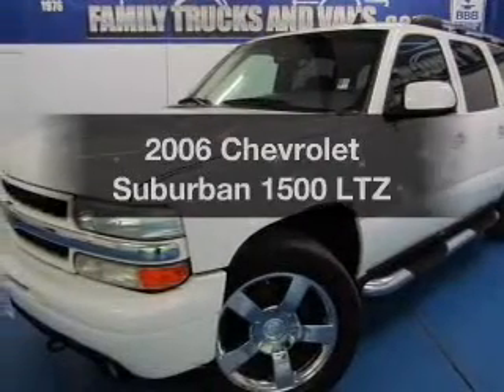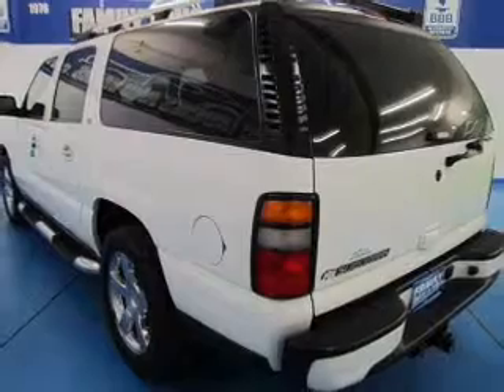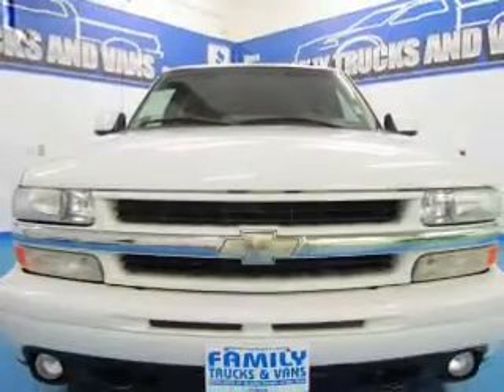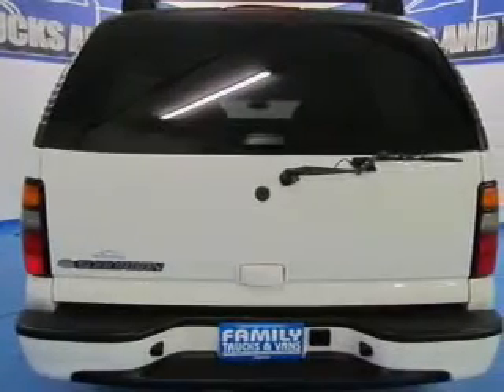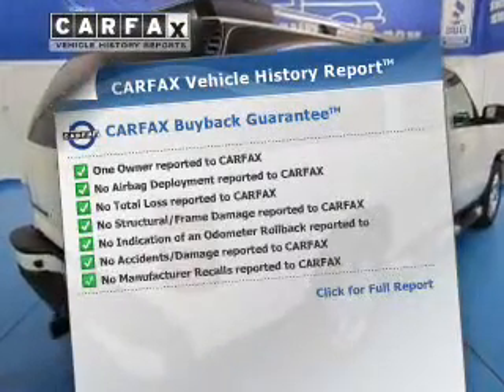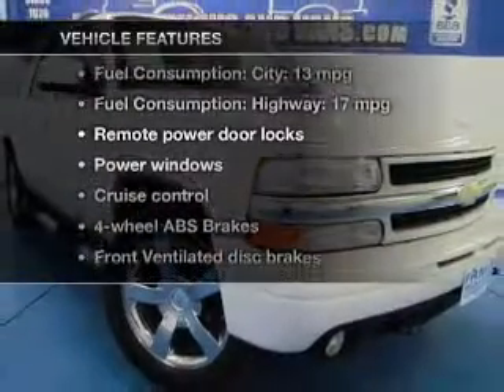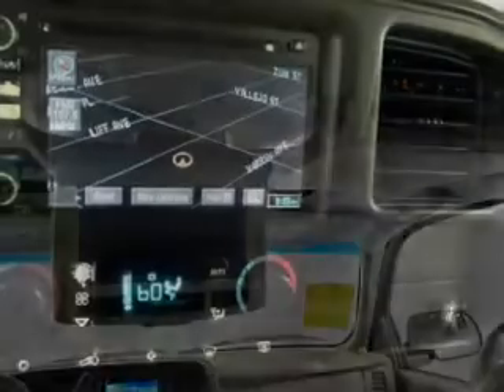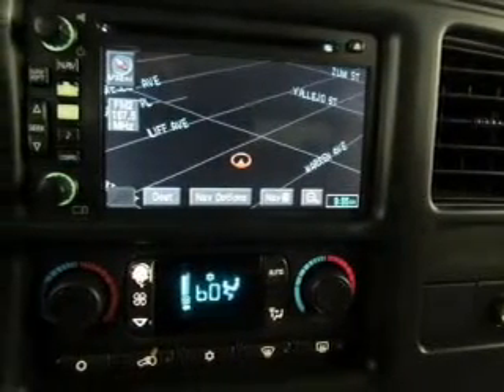2006 Chevrolet Suburban - Denver CO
Phone:
Year: 2006
Make: Chevrolet
Model: Suburban
Trim: 1500 LTZ
Engine: 6.0 liter 8 cylinder 16 valve MPFI OHV
Transmission: 4-Speed Automatic
Color: White
Mileage: 103723
Address:
2400 S. Broadway